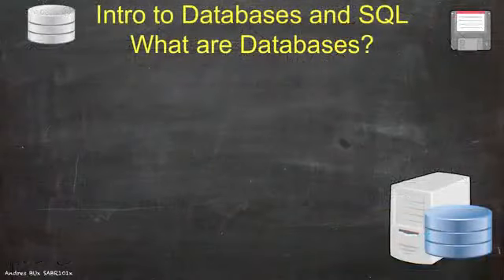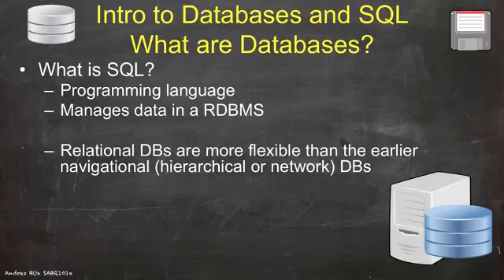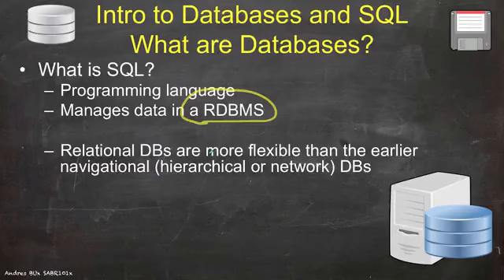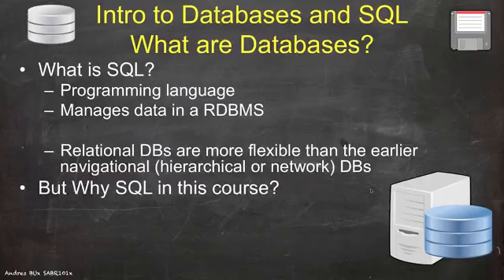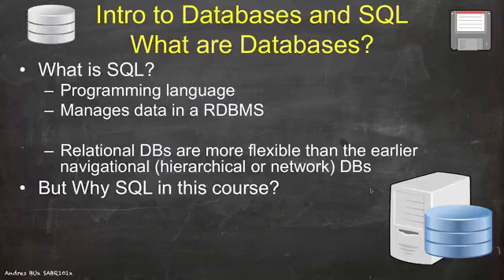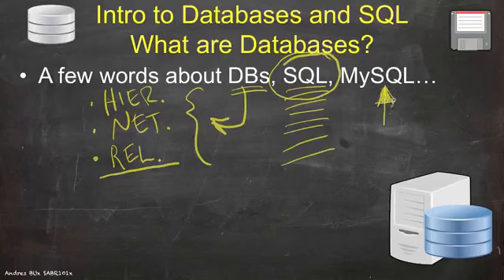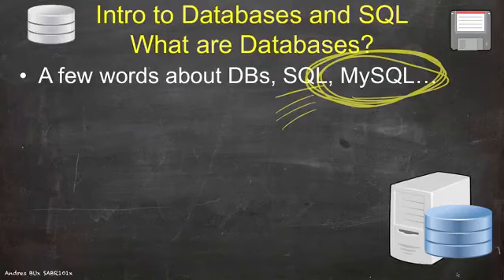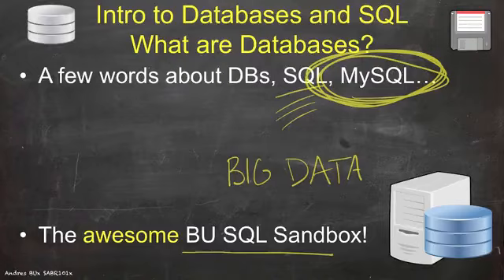What is a Database? || PART-7 || INTRODUCTION TO BASEBALL ANALYTICS || Learn Today